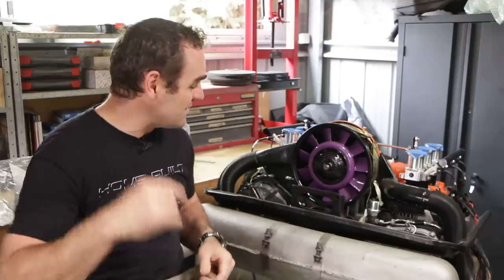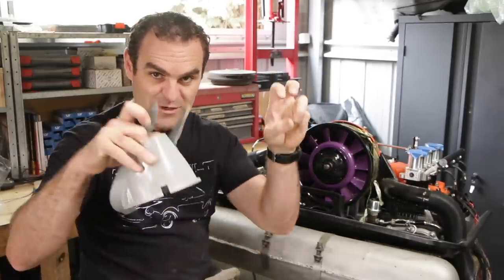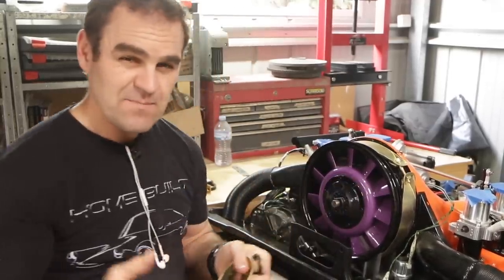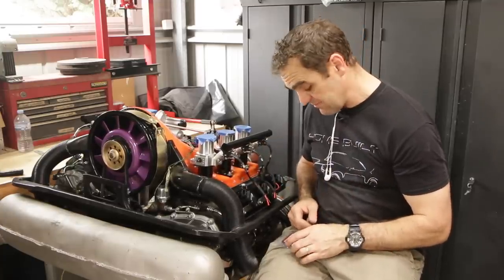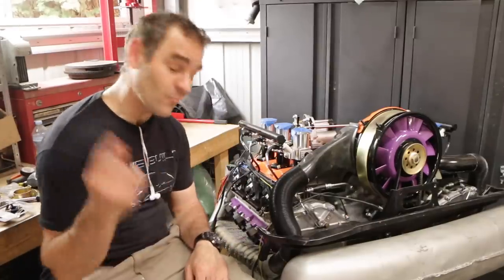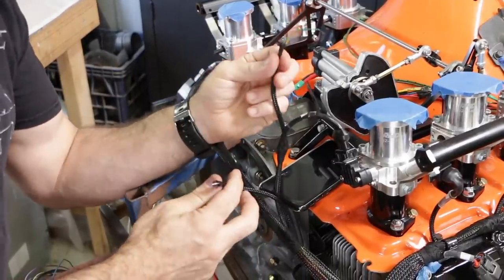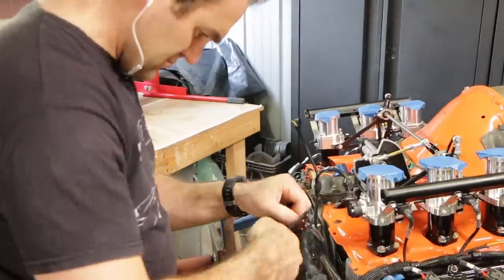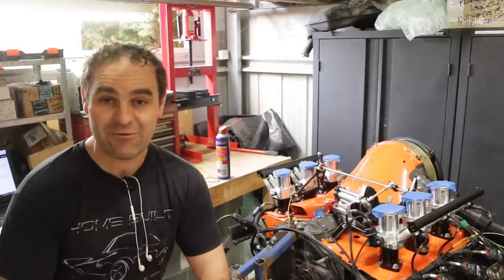Fan belt fun - 911 2.8 RSR Build Season 2.21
3 in 1 Sheet metal press brake/guillotine/roller

Mailing Address;

AUSTRALIA